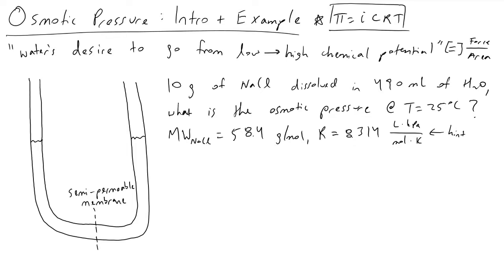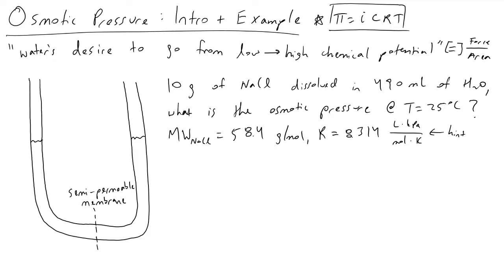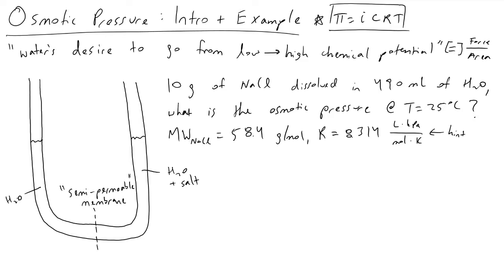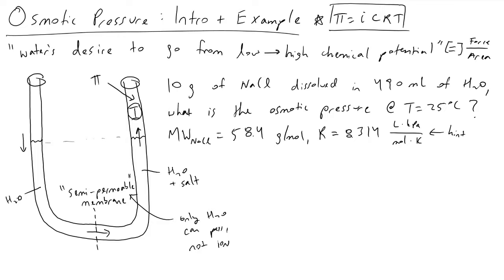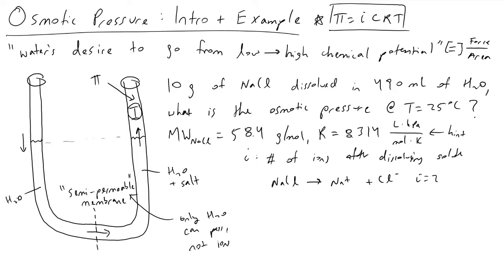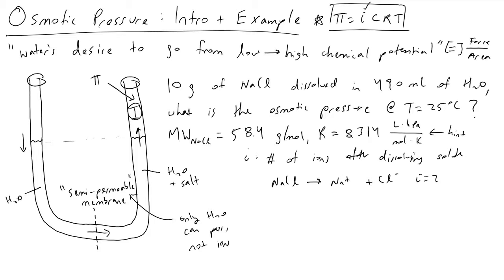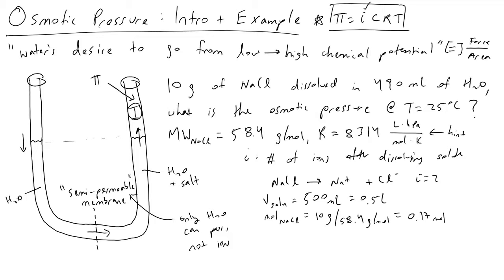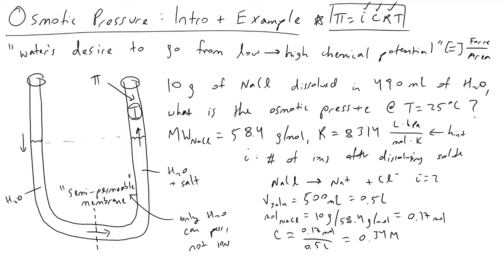Osmotic Pressure Intro and Example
I introduce osmotic pressure and work through an example problem.